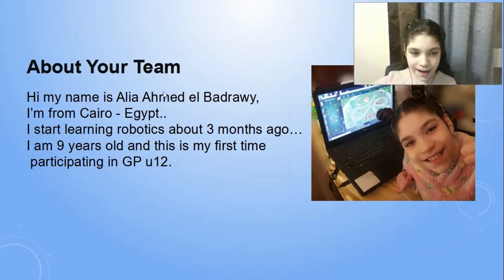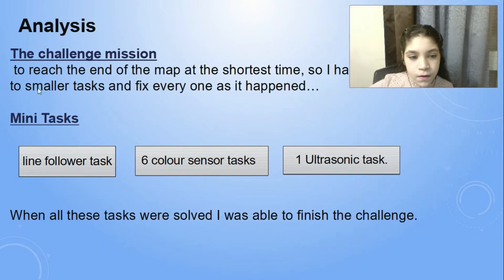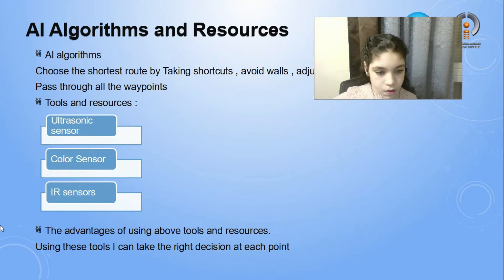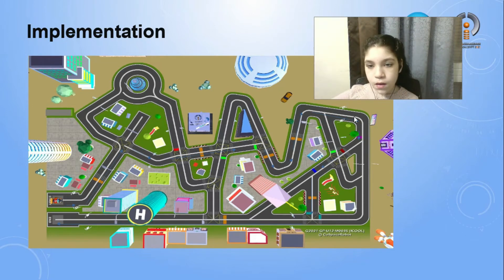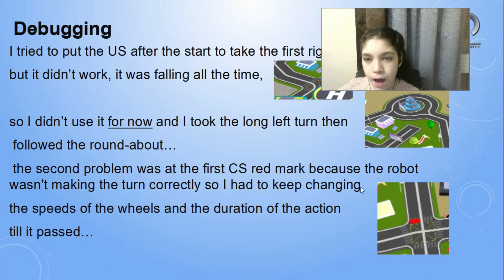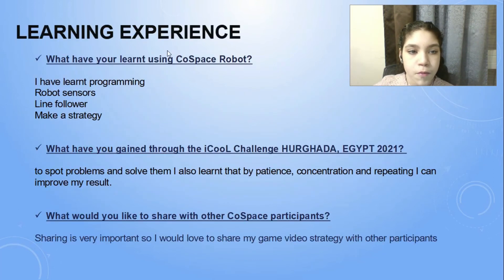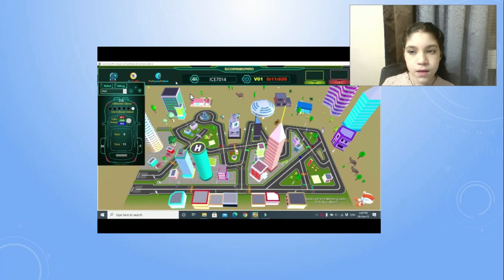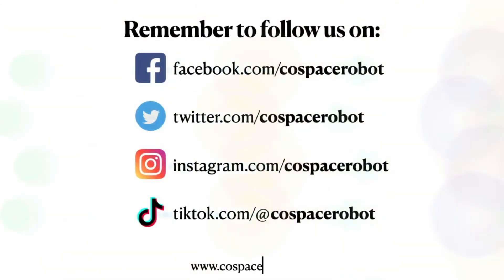EG21HRG7.6 - ICE7014 - Best Presentation Candidate - RCAP CoSpace GP U12 - iCooL2021 Hurghada Egypt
Category: RCAP CoSpace Grand Prix Challenge, U12
Team:     ICE7014
Region:   Egypt

𝗣𝗲𝗼𝗽𝗹𝗲’𝘀 𝗖𝗵𝗼𝗶𝗰𝗲: in recognition of Sharing Video with 𝙈𝙤𝙨𝙩 𝙇𝙞𝙠𝙚𝙨
𝗘𝗱𝘂𝗰𝗮𝘁𝗶𝗼𝗻𝗮𝗹 𝗩𝗮𝗹𝘂𝗲: in recognition of Sharing Video with 𝙃𝙞𝙜𝙝𝙚𝙨𝙩 𝙒𝙖𝙩𝙘𝙝 𝙏𝙞𝙢𝙚
𝗖𝗼𝗺𝗺𝘂𝗻𝗶𝘁𝘆 𝗔𝘄𝗮𝗿𝗲𝗻𝗲𝘀𝘀: in recognition of Sharing Video with 𝙈𝙤𝙨𝙩 𝙎𝙝𝙖𝙧𝙚𝙨